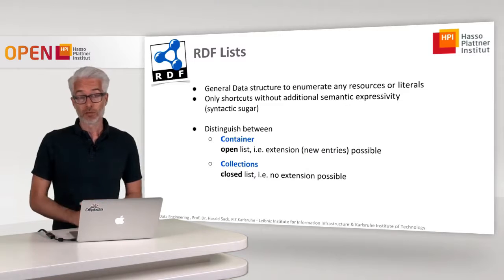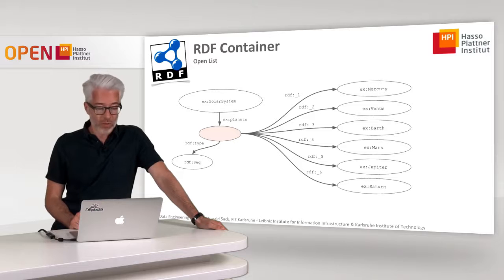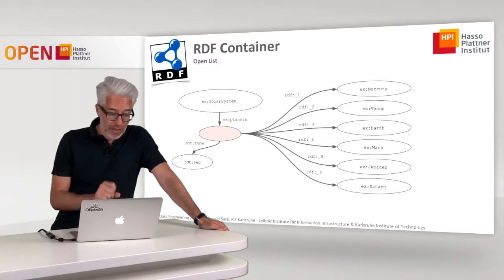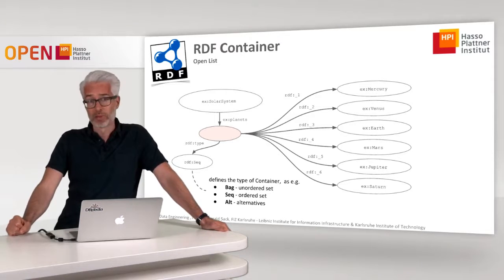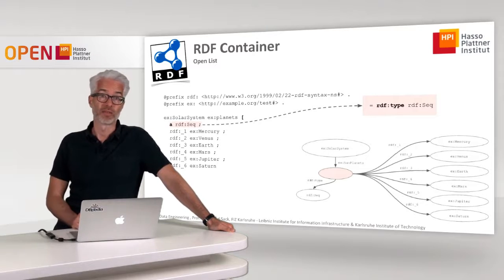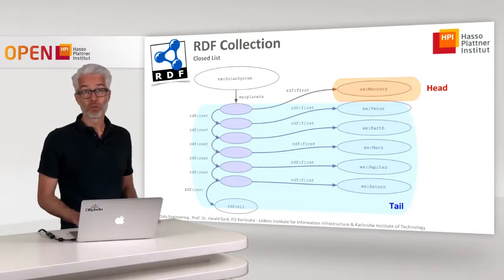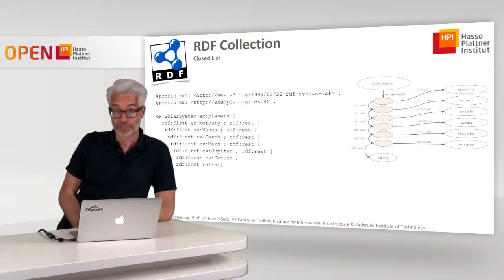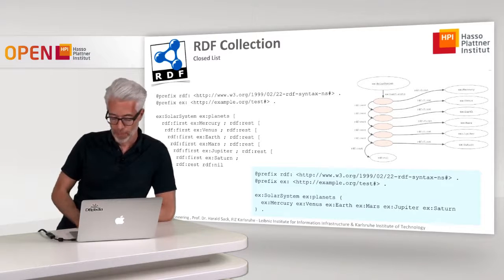2 3 RDF Datastructures